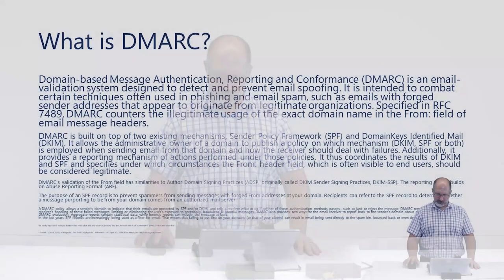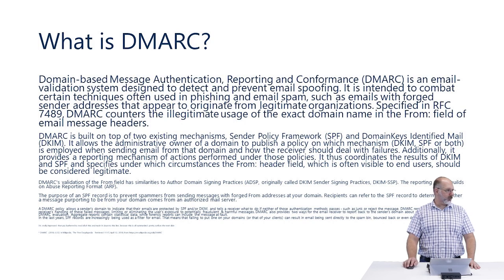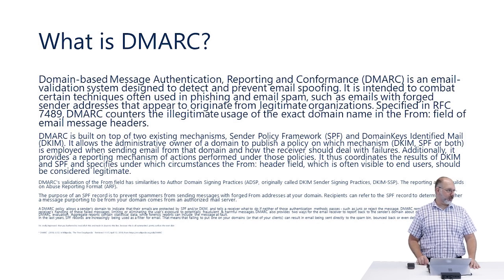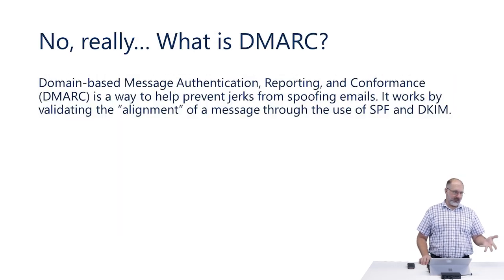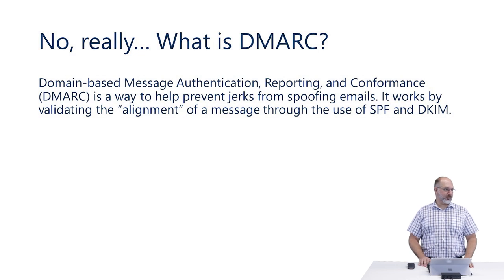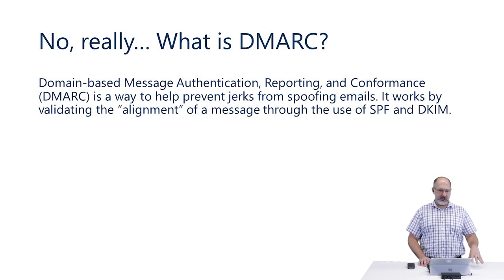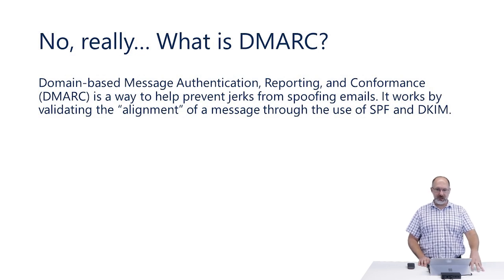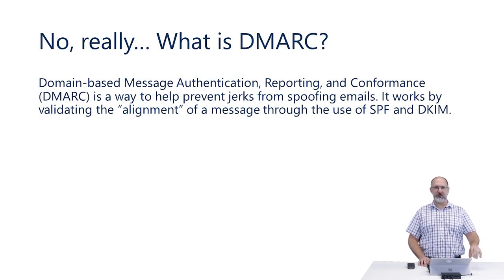DMARC Introduction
Part 1 of a series of videos on DMARC. Part of the Protected Trust Security Roadmap.